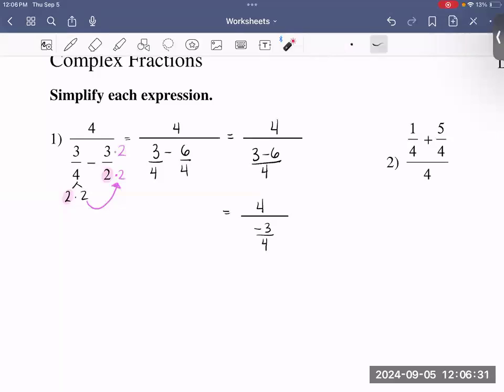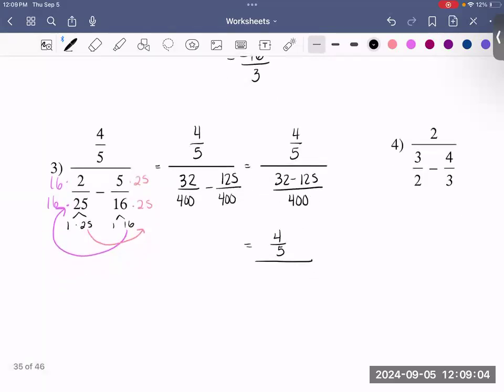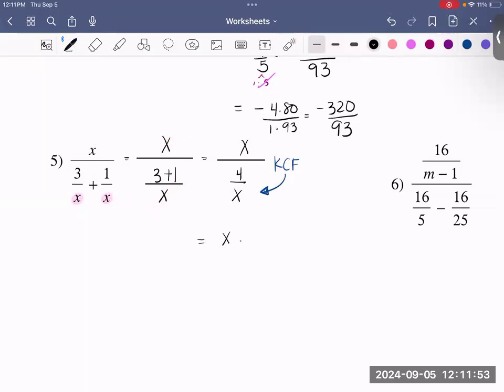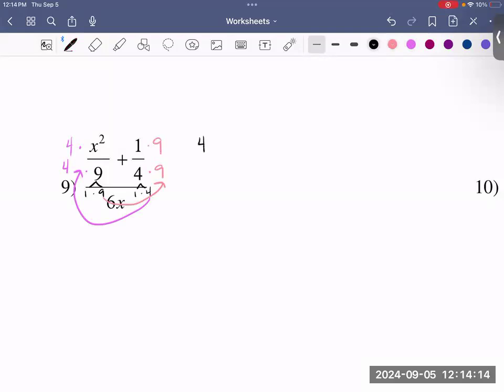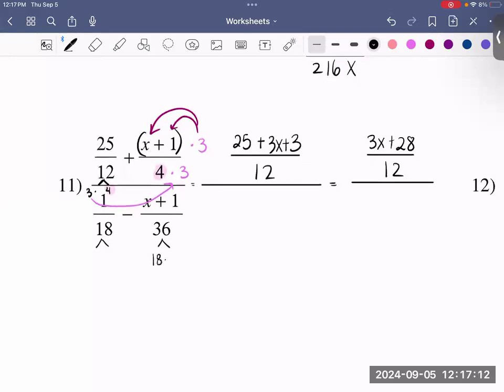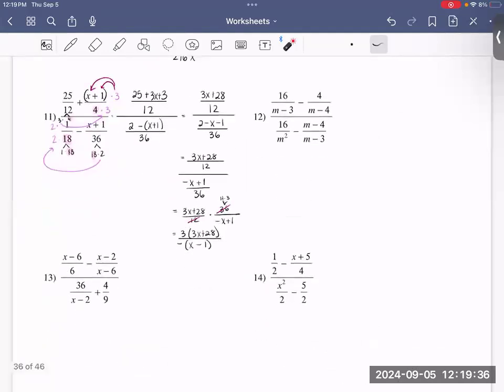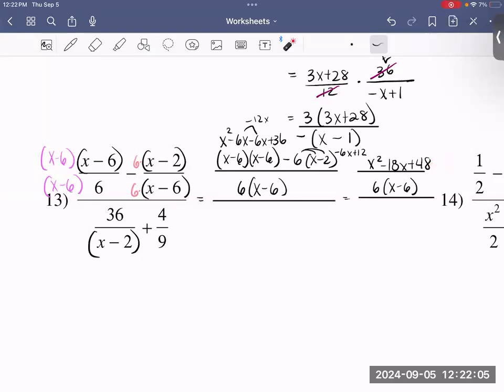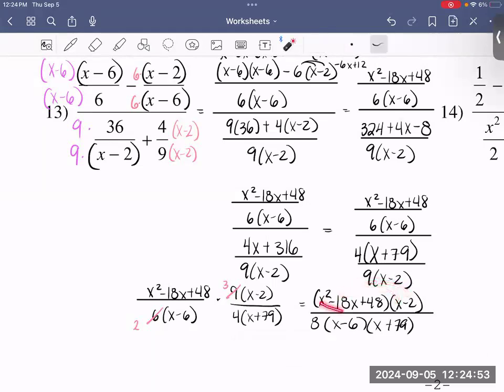Complex Fractions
In this video we practice how to simplify complex fractions